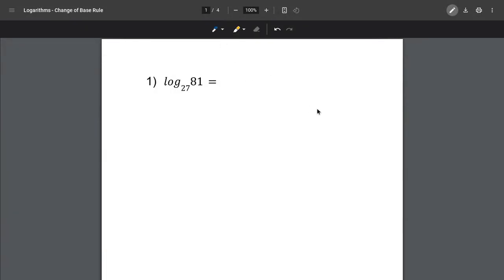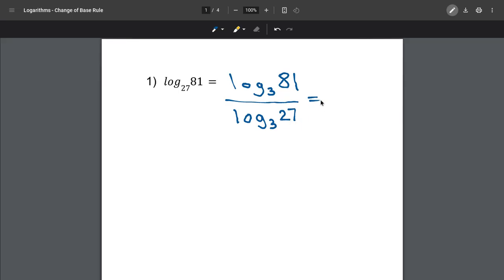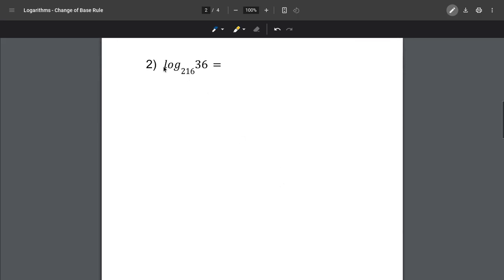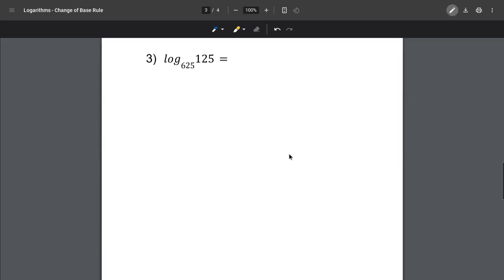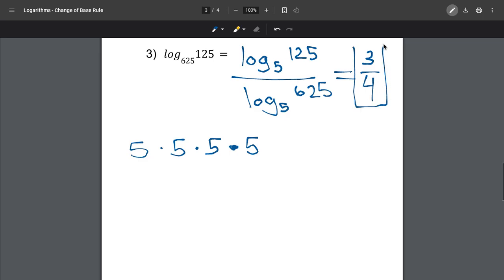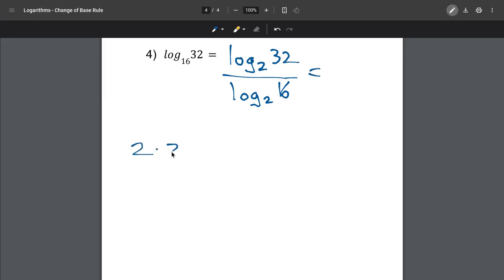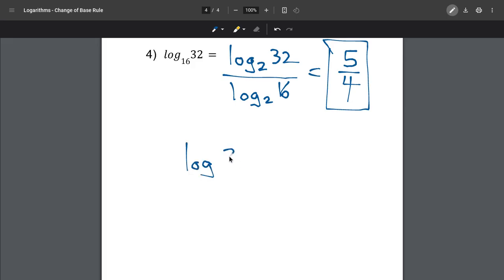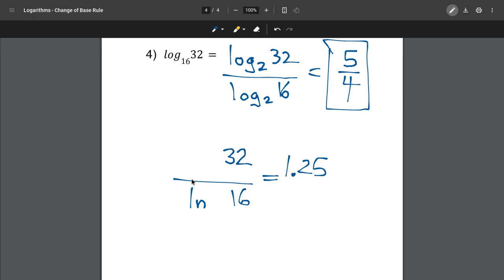How to Evaluate a Logarithm Using the Change of Base Rule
In this video, I show you how to evaluate a logarithm using the change of base rule.